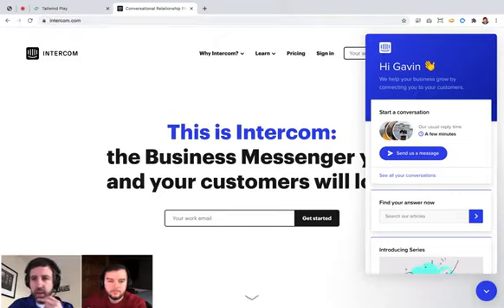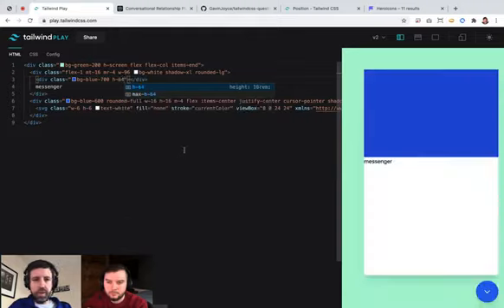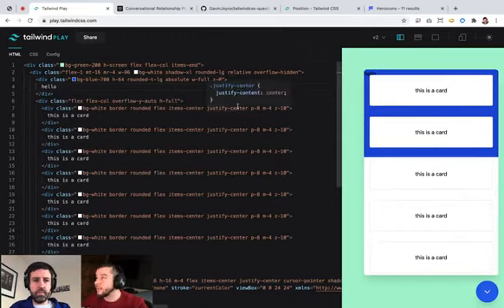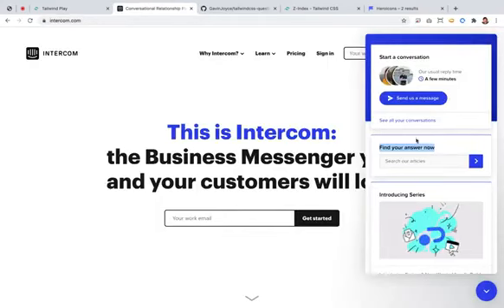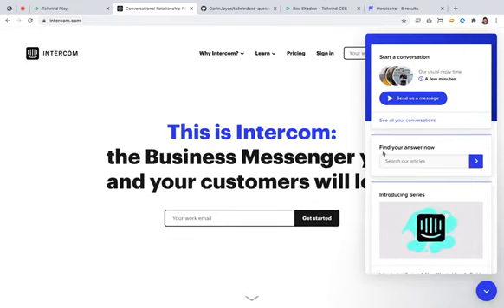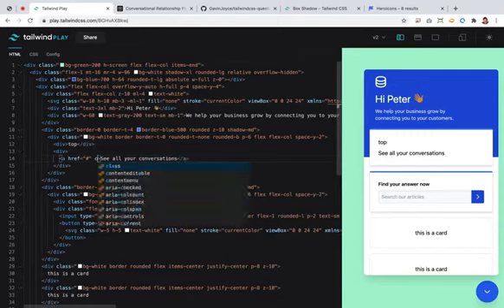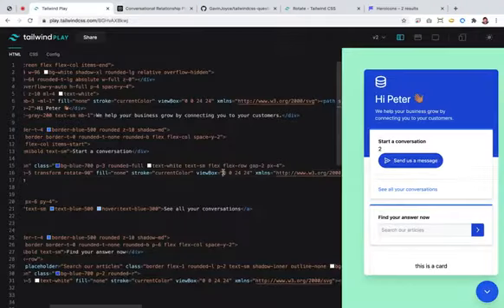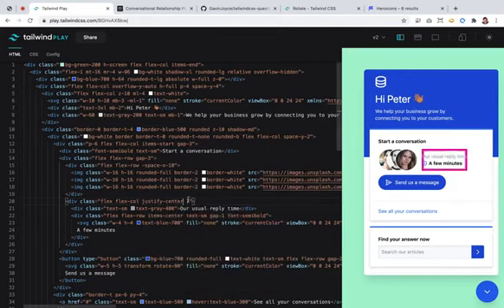Building Intercom's Messenger UI with Tailwind CSS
Building Intercom's Messenger UI with Tailwind CSS. Rebuild Intercom's messenger UI from scratch with Tailwind CSS using Tailwind Play